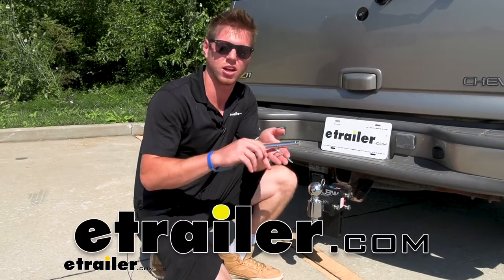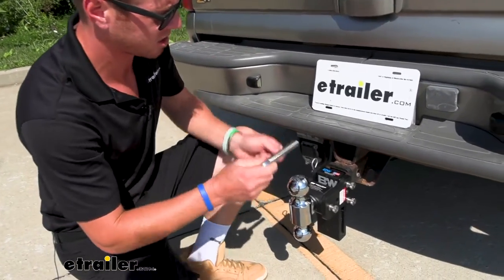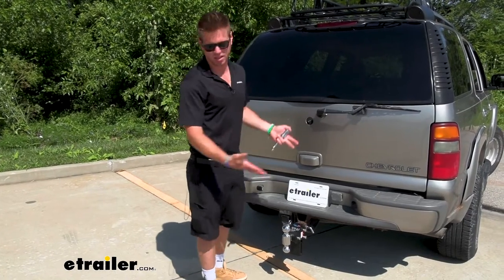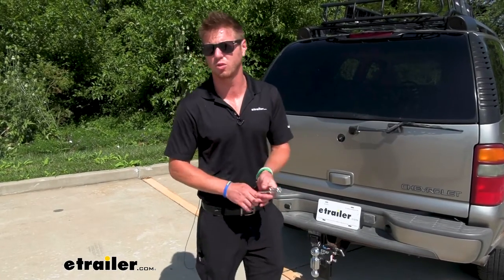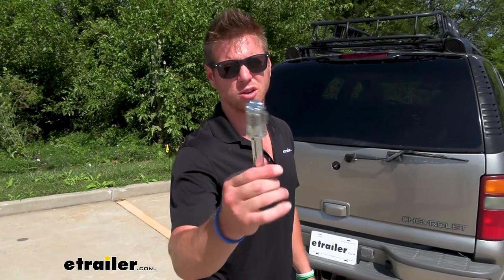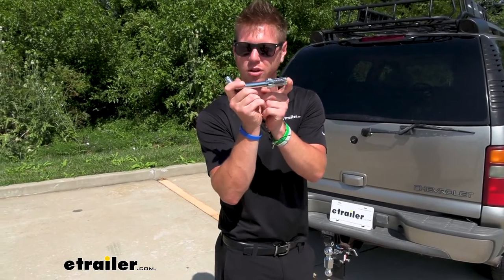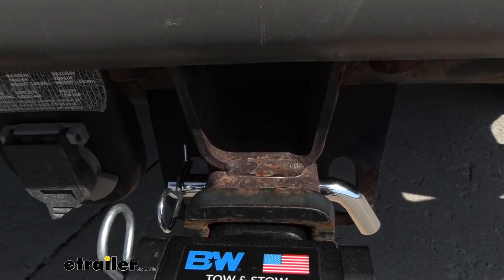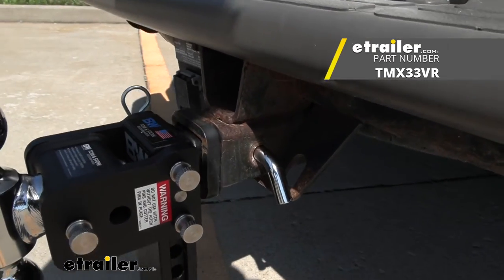etrailer | Feature Breakdown: Trimax Trailer Hitch Pin and Clip for 2" Hitches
Click for more info and reviews of this Trimax Locks Hitch Pins and Clips:

Today, we're gonna be taking a look at the TriMax Deluxe Hitch Pin 42 inch Hitches. There's not a whole lot to this. What really sets this one apart, is it does have a little notch at the bottom. Which is going to rest up against your hitch receiver a little bit more flush. It's gonna be made of a hardened steel and a triple chrome plated on top. And that's gonna resist against rust and corrosion.

So it's not gonna look gross. It'll stay nice and pretty. We're gonna have a five eighths inch diameter. So, we don't really have a whole lot of play in our hitch receiver. It does come with a clip right here too.

And the whole usable span of it's gonna be two and five eighths of an inch. There really isn't a whole lot to this. This isn't gonna be for your accessories that have a threaded portion on your shank. This is just gonna be for your straight through five eighths inch diameter holes on your accessories. This is just your basic hitch pin.

It does have some extra added protection and make sure it's not gonna rust away. But if you have some higher end accessories, like our B&W Tow & Stow, I do really recommend putting a lock on it. It has multiple different ball sizes. So, twice as many people are gonna have a use for that size. And it's really, really nice.

You wanna protect it. They do make one that has a lock on it. And what sets this apart from the other ones is it's a code and not a key. So you don't have to worry about the core getting rusted out. You don't have to worry about losing the keys. I always do. All you have to do is just make sure you remember that code. If you're in the market for a simple hitch pin for your accessories on the two inch hit receiver you may have, the TriMax Lock Deluxe is gonna get the job done..